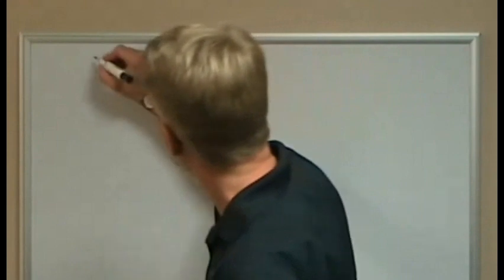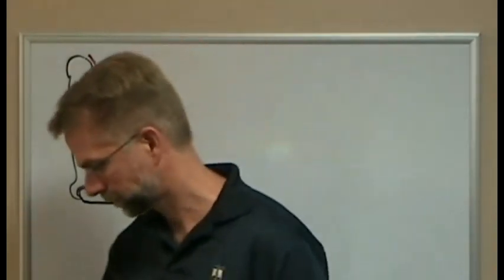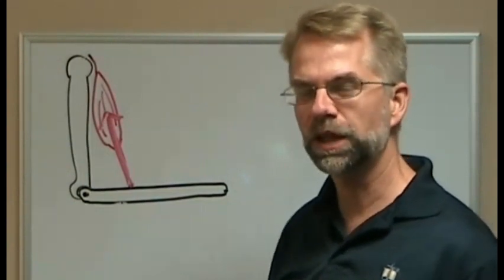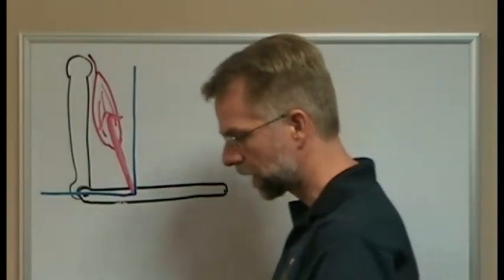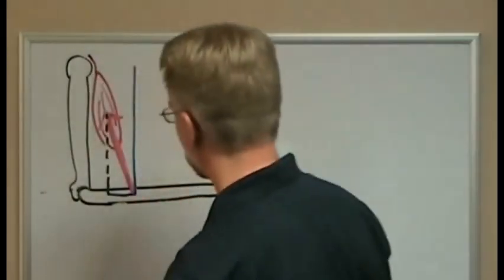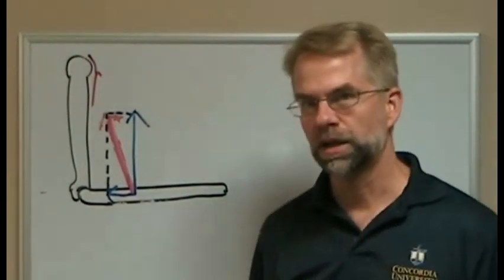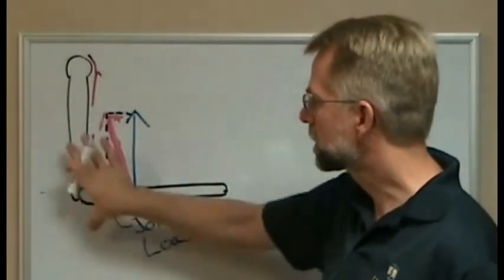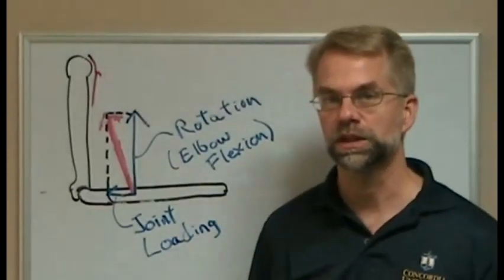Vector Resolution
How to resolve (separate) a vector into its components graphically to determine how much relative force is creating rotation and how much relative force is creating translation.